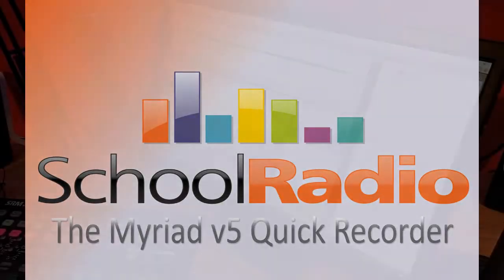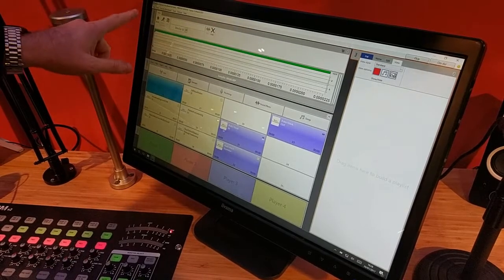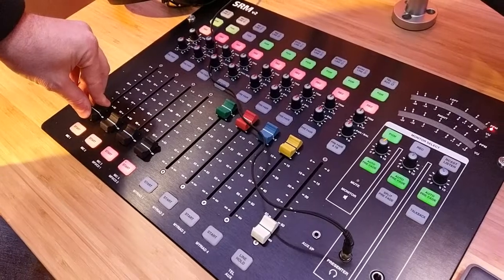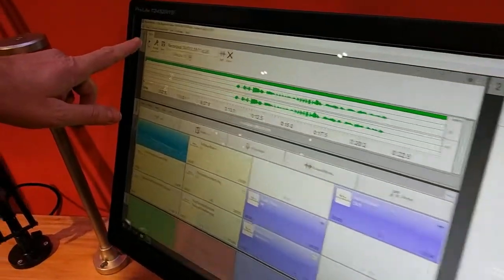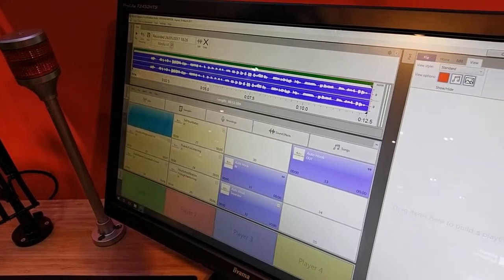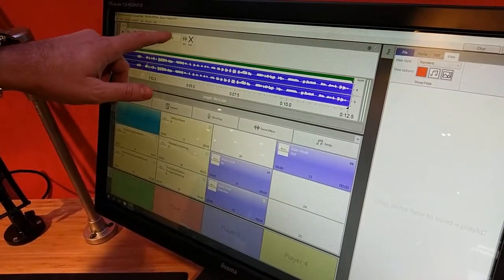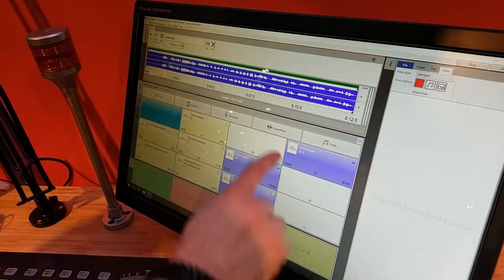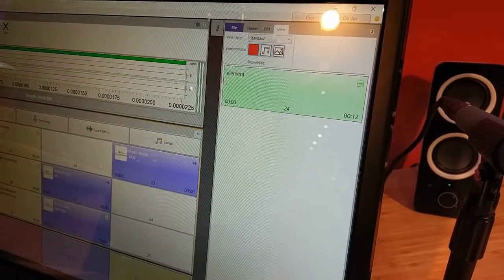Myriad v5 Quick Recorder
The new, faster and smarter way to quickly record audio into Myriad.

(c)2017 Broadcast Radio Ltd